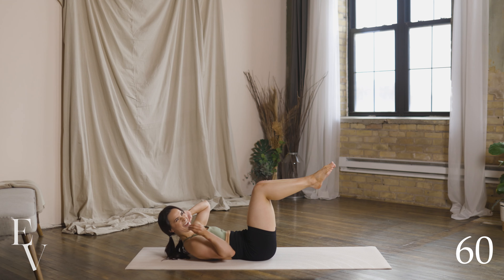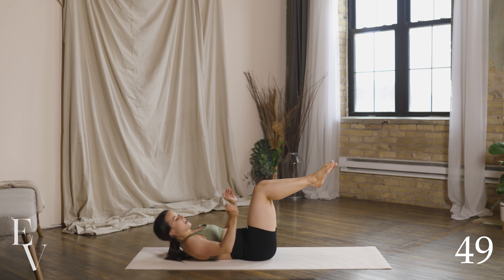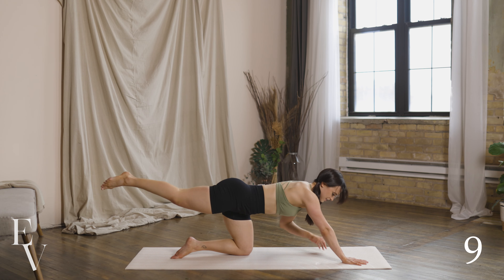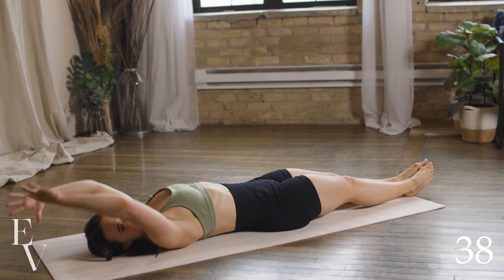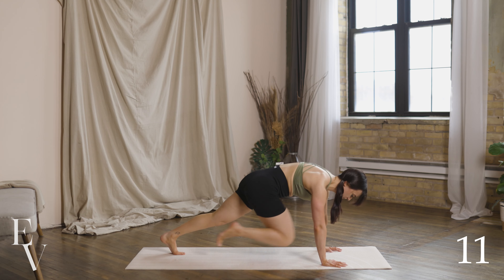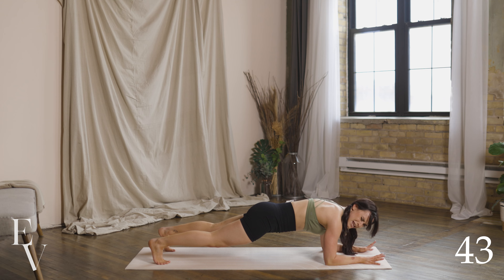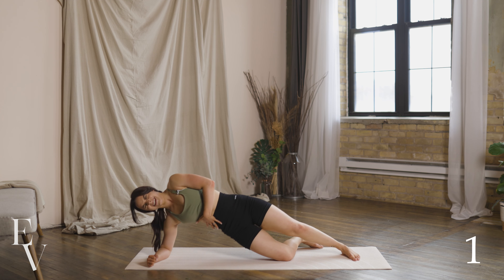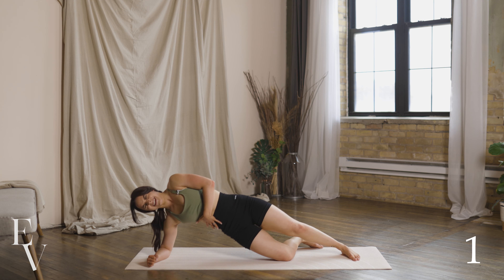AB-NIHILATION 3 | 10 min Killer Core Pilates Workout (Abs Fat Burn) | 7 Day Results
This killer core pilates workout challenge will help get a flat stomach and strengthen your deep core. It's an intense 10 minute at home pilates abs workout that will target your deep core and abdominal muscles to build a functional and stable core, and also help you get visible abs. Keep your movements controlled through this workout to feel the most intense burn. I challenge you to do this for 7 days and let me know how you do in the comments down below! Make sure to keep consistent in 2024 to see the most amazing results. For the best fat loss results, do this with my longer fat burn workouts and healthy nutrition.

🎉 Welcome to The Pilates Mom Community!

1. Being in calorie deficit
2. Cardio/ HIIT workout
3. Resistance training and specific muscle targeted workouts to strengthen and develop specific muscles.
I have many upcoming home workouts that will be available on my channel, so you can pick and choose which workouts you want to do, to not only make you build a strong body, but also feel amazing.
The key to achieving your fitness and health goals is consistency and healthy lifestyle changes, without restriction. I don’t believe in crazy fad diets. Simply eat nutritious food, move your body, smile and enjoy the journey!

xo,
- E